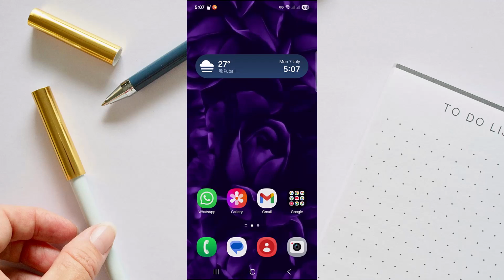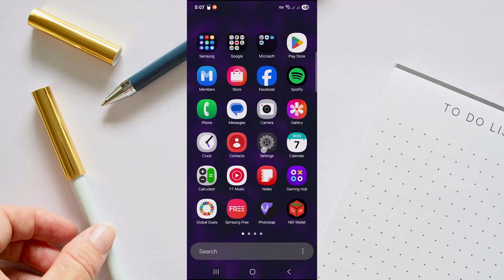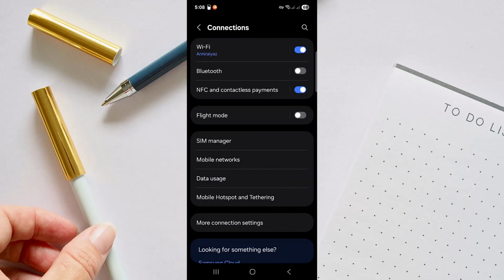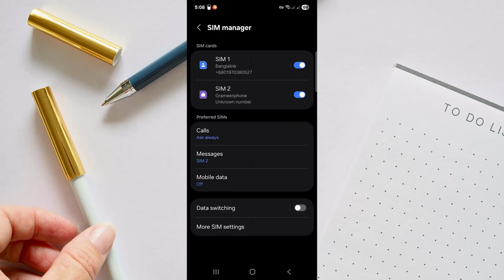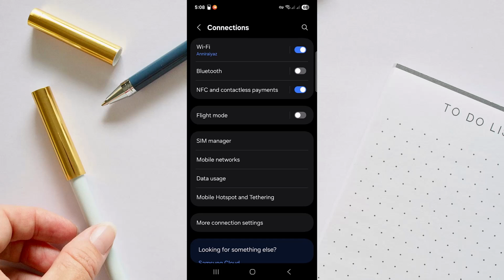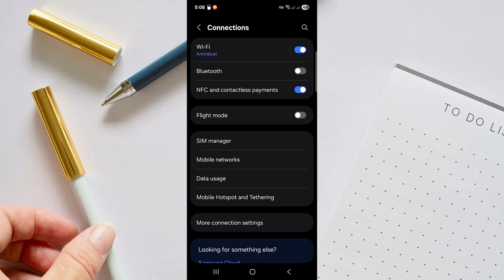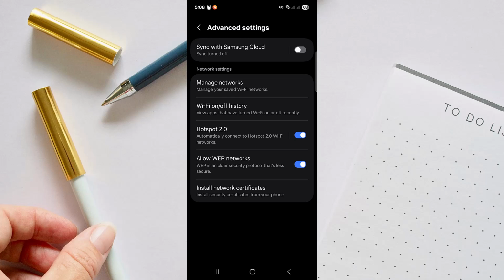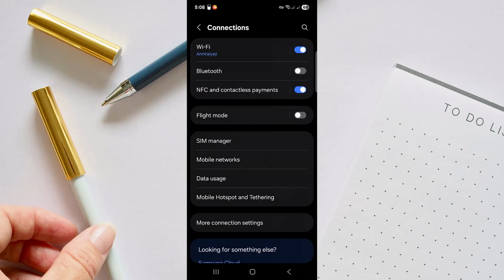How To Enable Wifi Calling On Android - Full Guide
Learn how to enable wifi calling on android with this full step-by-step guide!
This is a step-by-step tutorial on how to enable wifi calling on android  full guide on this.
Watch the video until the end to find out how to enable wifi calling on android 15